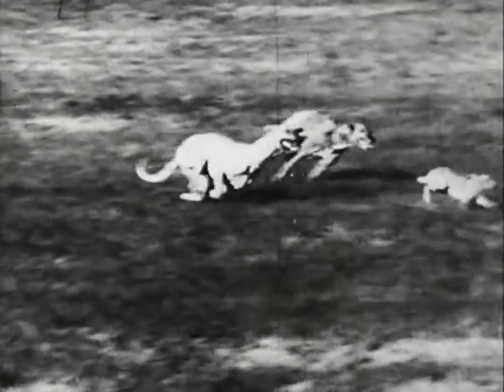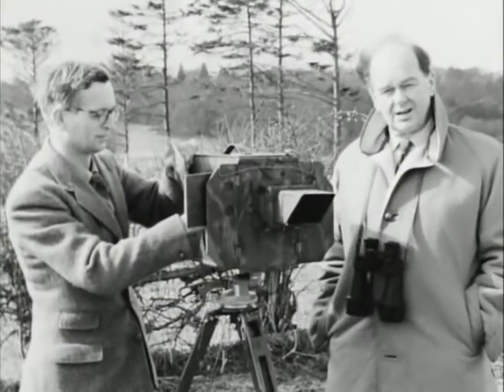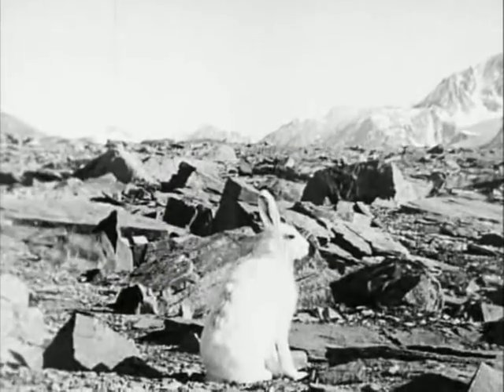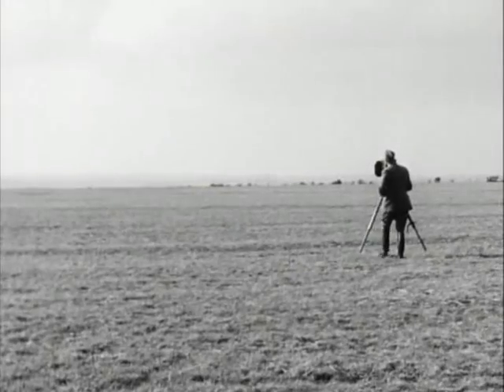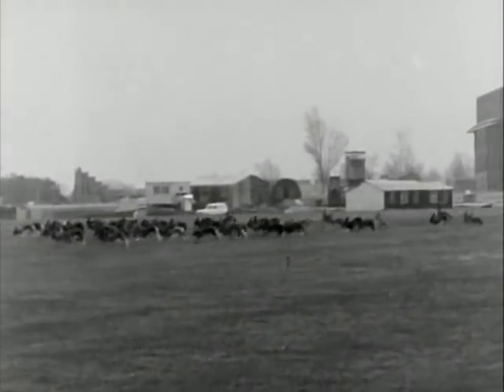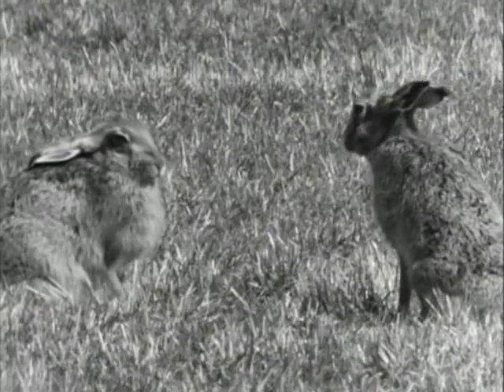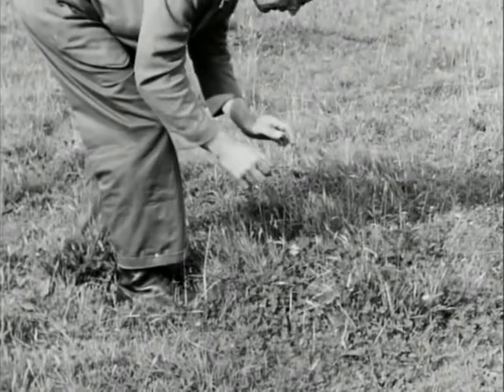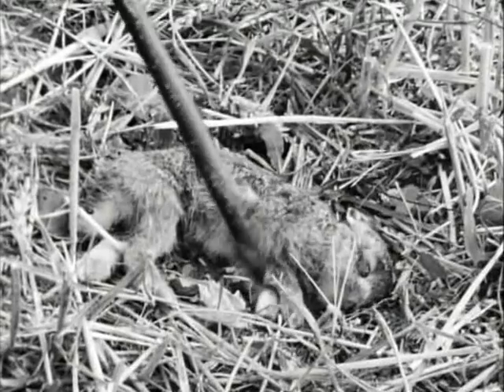A Hares Life.1963.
An old film about hares